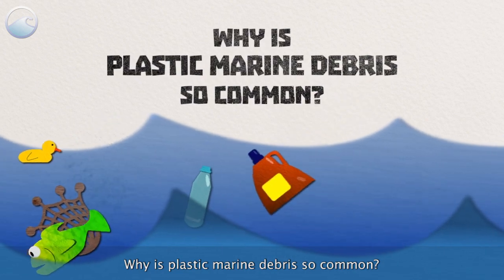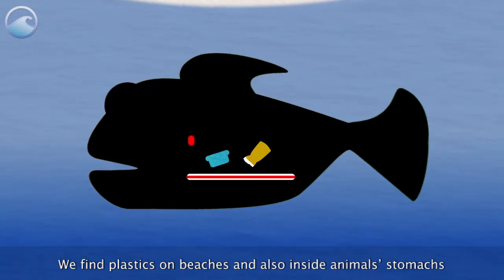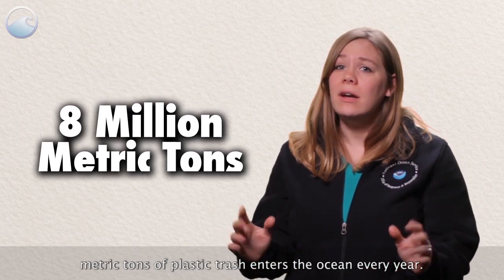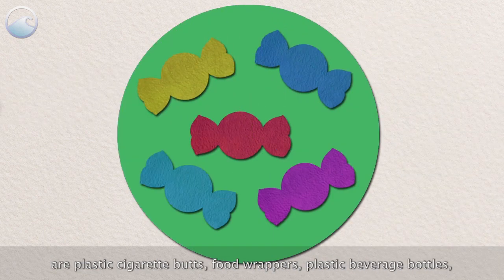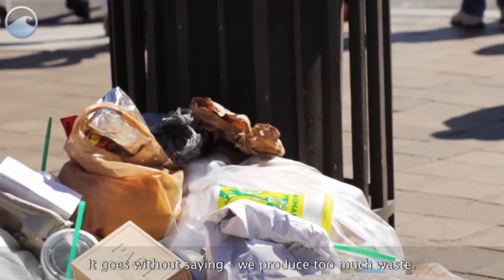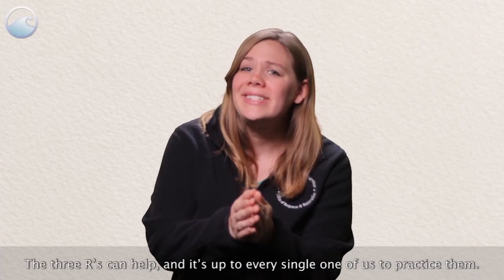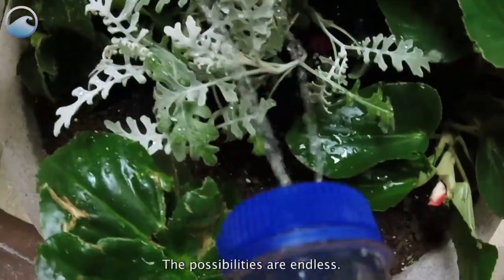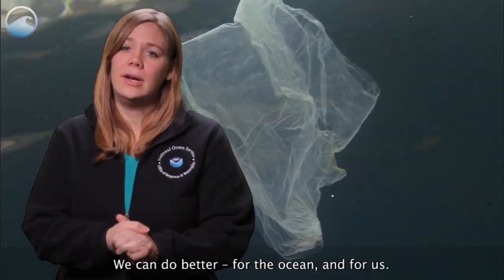Why is plastic marine debris so common?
We know there's a lot of trash in the ocean. Unfortunately, a lot of it is plastic. We find plastic everywhere from the ocean's floor to surface. The plastics are all shapes and sizes and all different types. We find it on beaches and inside animals' stomachs or wrapped around their bodies. That's bad news for our ocean and the animals that live in it or near it. It's also bad news for us.

A recent study from the University of Georgia estimated that 8 million metric tons of plastic trash enters the ocean every year. That's like putting five bags filled with plastic on every foot of coastline in the world. That's a LOT of plastic in the ocean, and it's there because... well, we put it there!

The 5 most common items found during the International Coastal Cleanup are plastic cigarette butts, food wrappers, plastic beverage bottles, plastic bottle caps, and plastic straws & drink stirrers. Notice anything in common with those things? It's a lot of single-use, disposable plastic.

It goes without saying – we produce too much waste. That waste ends up in the ocean when we litter or don't recycle. Plastic is an important part of our modern lives - we use it for a lot of good things! But we need to take responsibility for how much we use every day and where it goes when we're done with it.

The three R's can help – and it's up to every single one of us to practice them.  Reduce the amount of disposable plastic you use. That's anything you use once and throw away. Just use less. Reuse disposable plastics when possible. A plastic bottle makes a great coin piggy bank or watering can.  The possibilities are endless.  Recycle anything that can be recycled, so it stays out of landfills, where trash can blow away.

Ocean plastic is a huge problem that's only going to get worse if we don't change our ways. We can do better – for the ocean, and for us.

Credits:
NOAA Marine Debris Program: